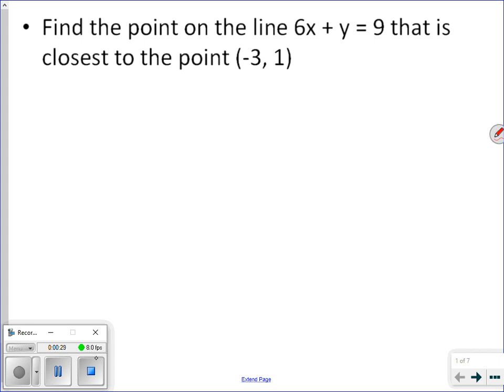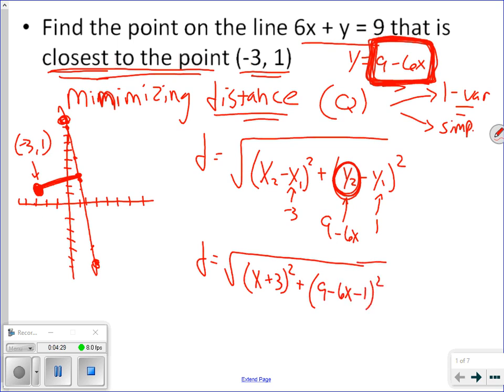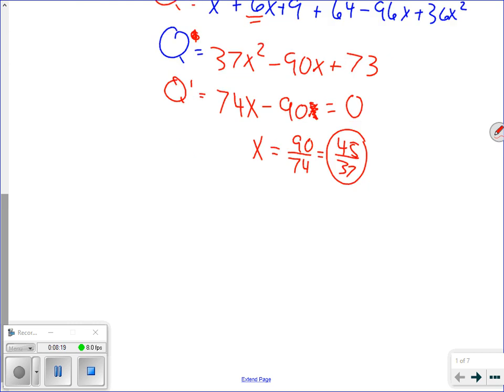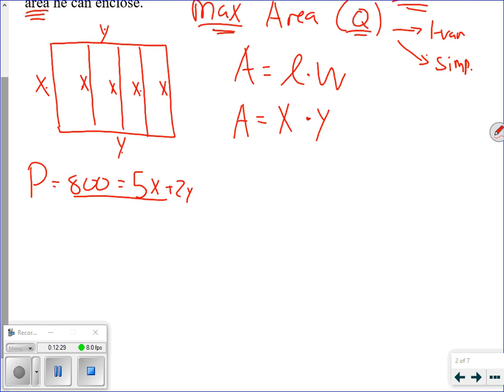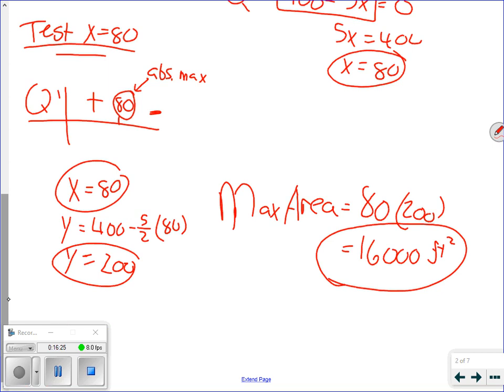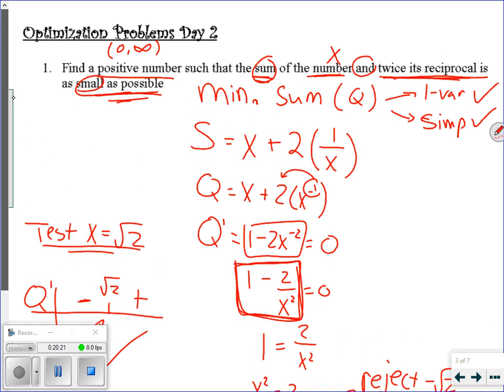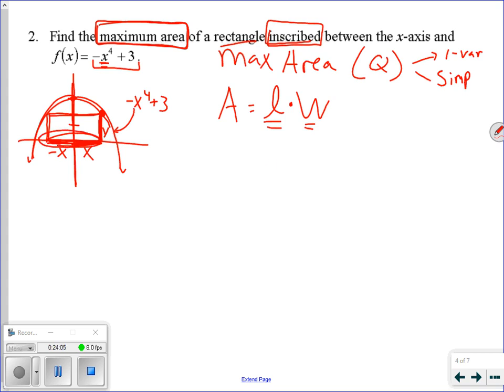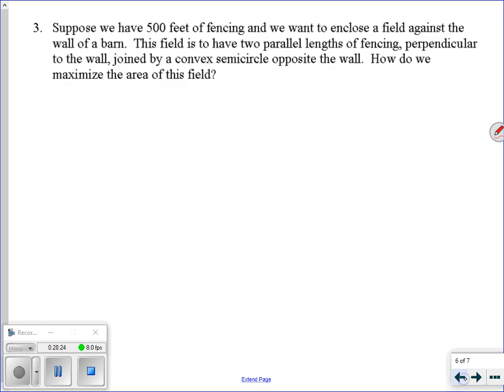Optimization Day 2 Video Lesson 30 Minute Version